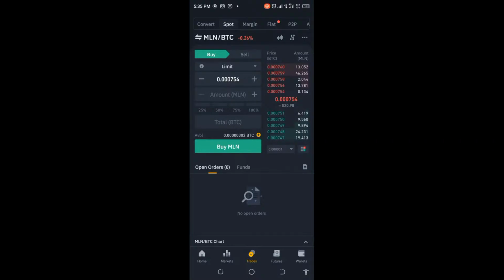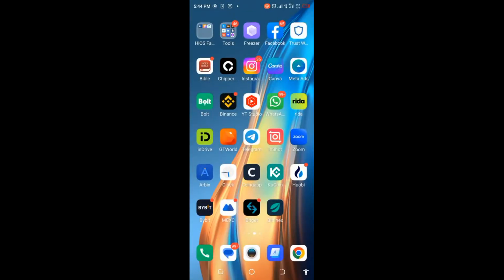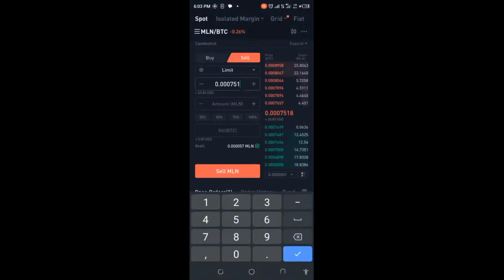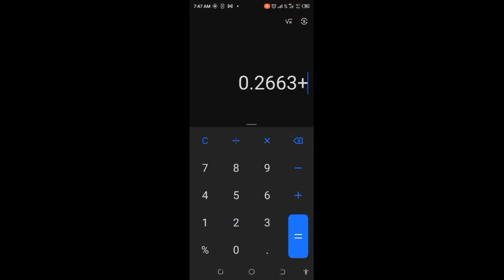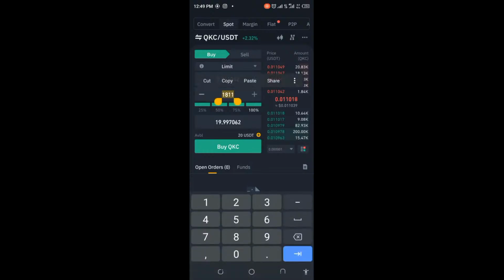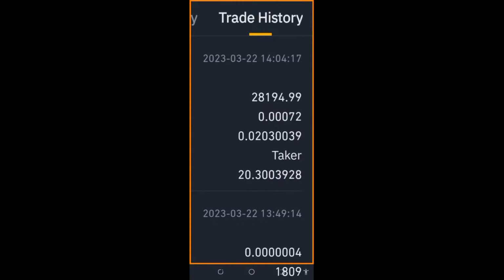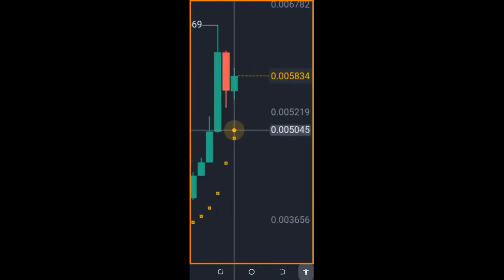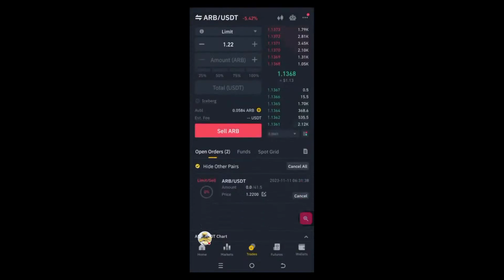🤑Your Ultimate Guide to Profitable Triangular Arbitrage, Inter Exchange & Spot Trading